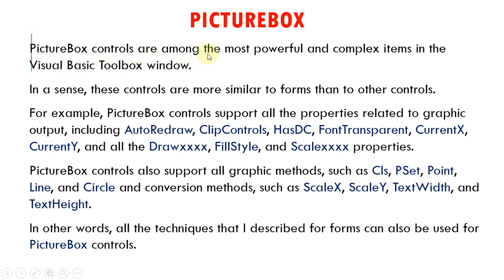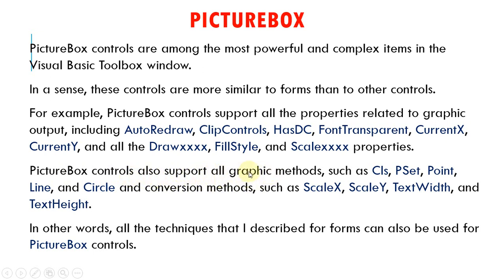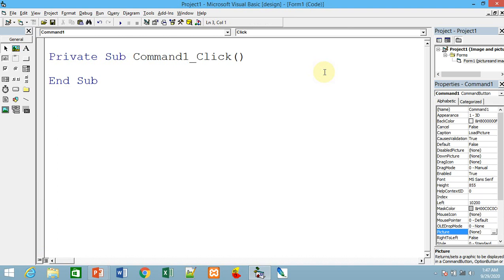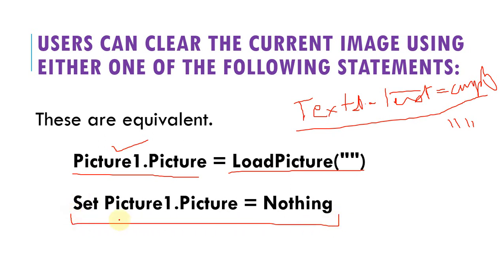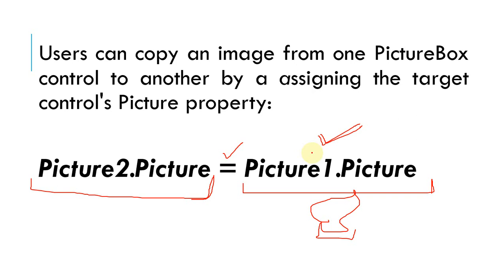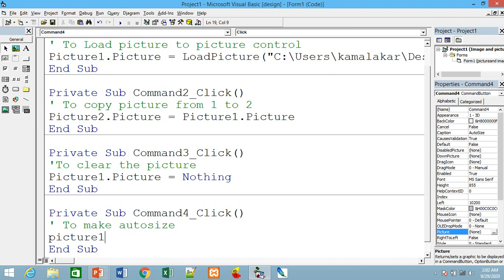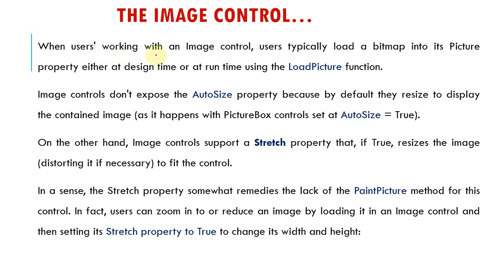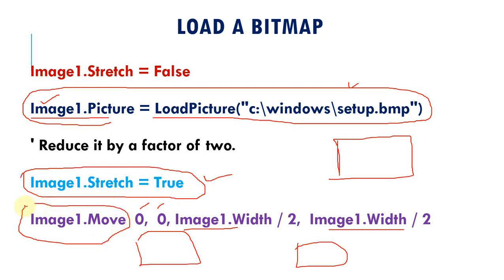Picturebox Control and Image Control in VB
By Kamalakar Hegde